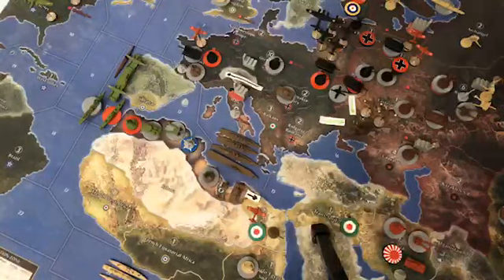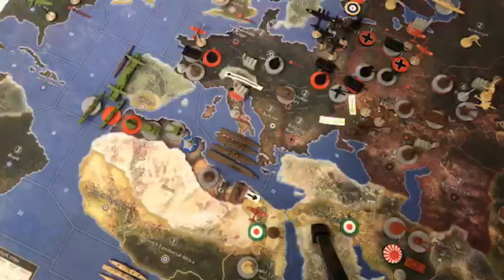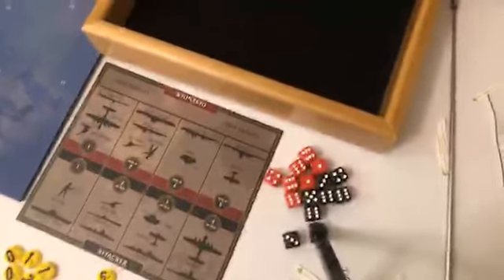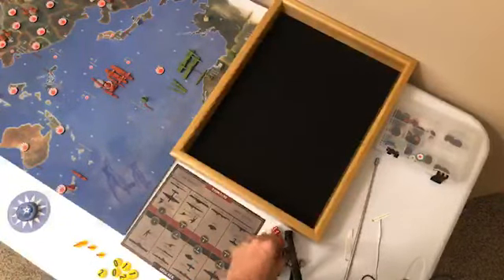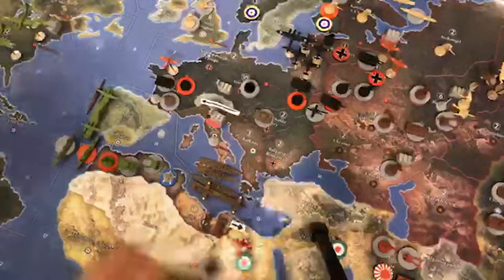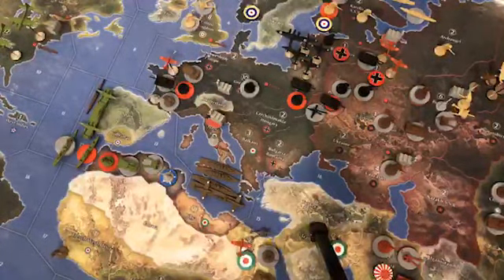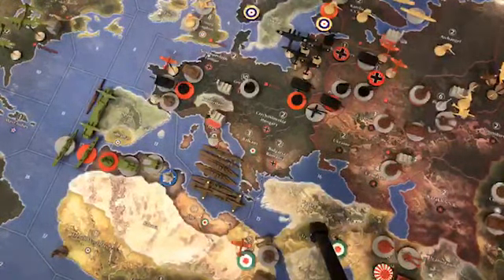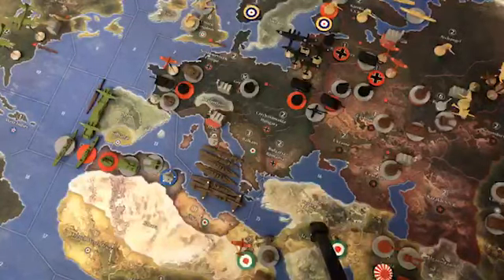Italy Turn 6 LIVE - AnA Anniversary '41